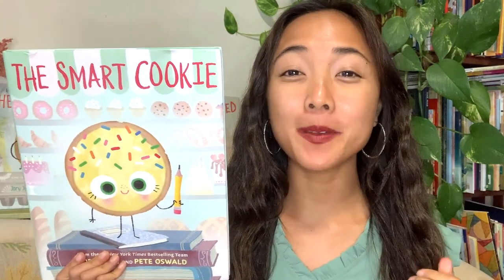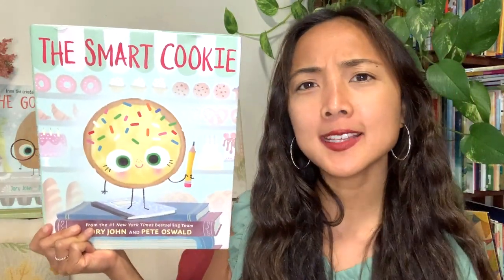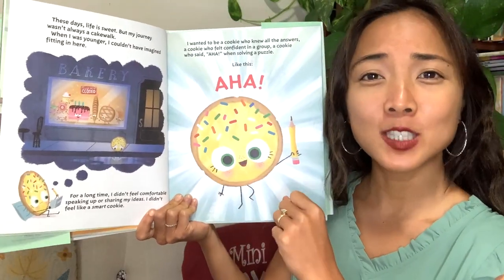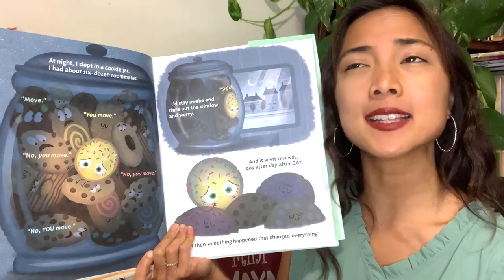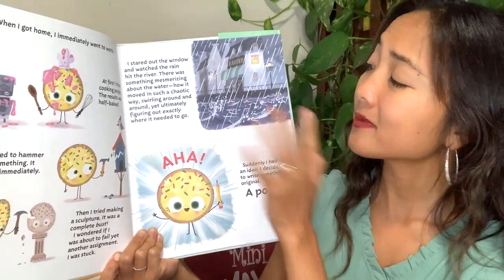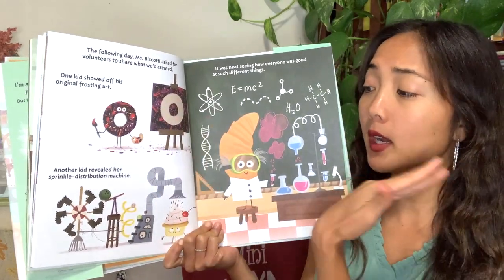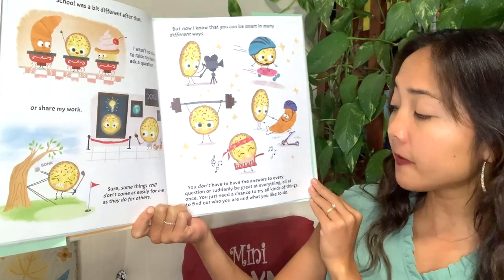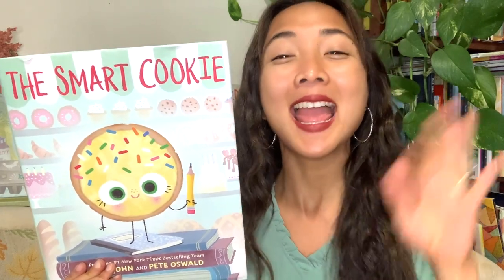The Smart Cookie by Jory John and Pete Oswald: An Interactive Read Aloud Book for Kids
To view all of the additional reading resources available for “The Smart Cookie": including a *I am a Smart Cookie* Pop Up Craft inspired by the story, book review + synopsis, vocabulary list, and main themes list, click on the following

This is the video portion of the guide to a shared-reading read aloud of “The Smart Cookie” from the MaiStoryBook Library Collection.